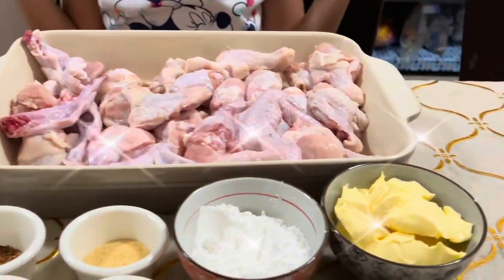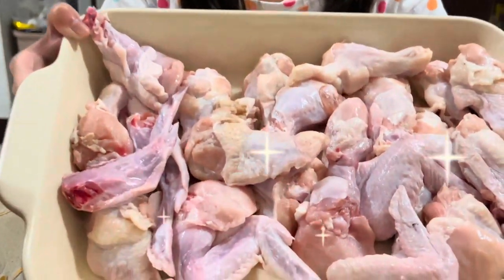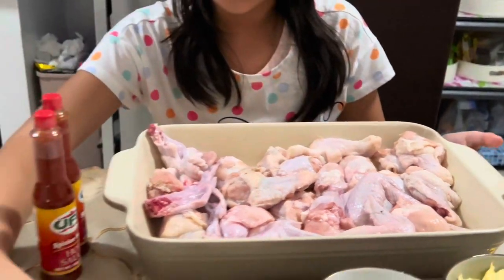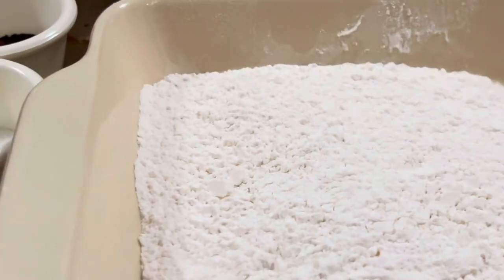BUFFALO CHICKEN WINGS RECIPE |Tasty and Easy Food recipe for Dinner| PINOY STYLE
In this video my mom is going cook CHICKEN BUFFALO WINGS RECIPE and here is the ingredients👇👇👇👇
INGREDIENTS.

This is my own version crispy and delicious Chicken Buffalo Wings

12:pc whole chicken wings
2tsp salt
2tbsp fish sauce
1tbsp ground black pepper
2 1/2tbsp cornstarch
2cups flour
2tbsp garlic salt
2tbsp Smoked paprica
Cooking oil to fry
3tbsp butter
3/4cup got sauce
3tbsp tomato sauce
2tbsp paprika
1tbs chili flakes
1tbsp chili powder
2tbsp sugar
1tbsp vinegar
2tbsp cornstarch